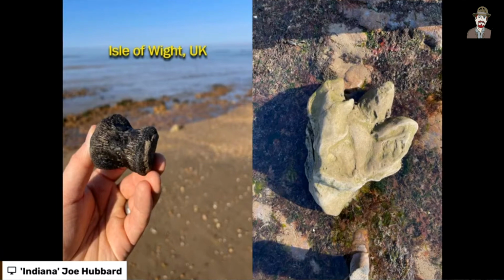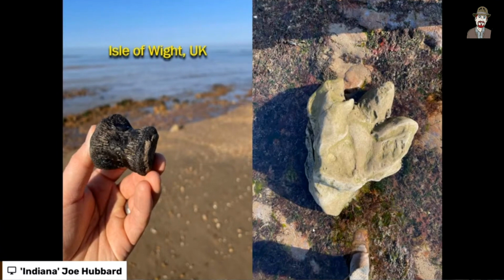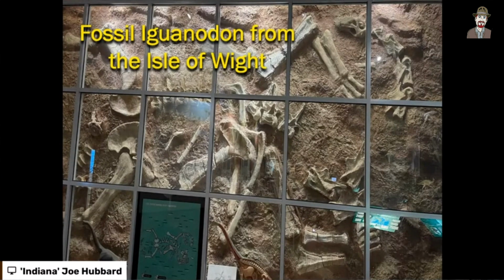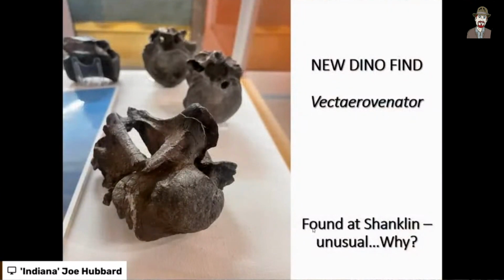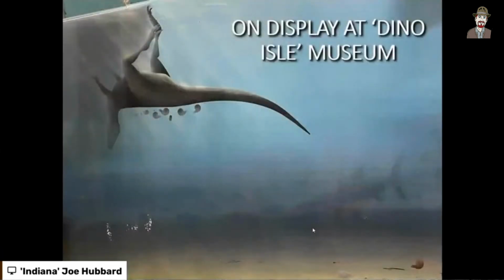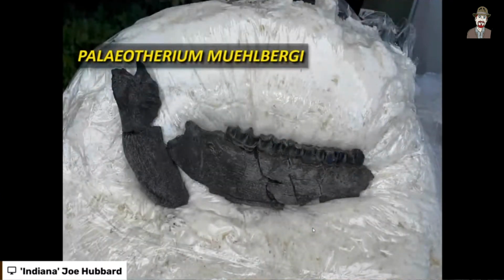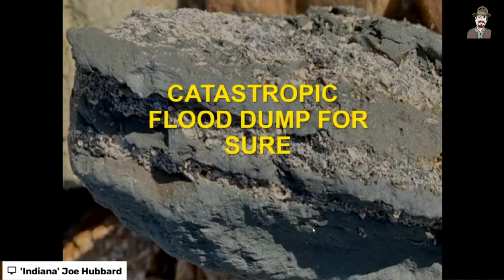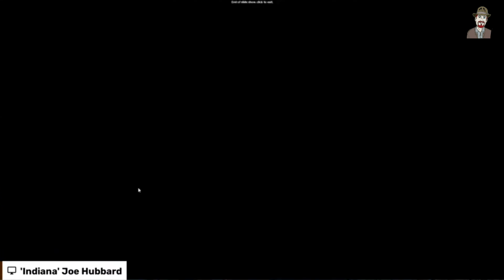AMAZING Isle of Wight Fossils Tell A Remarkable Story!